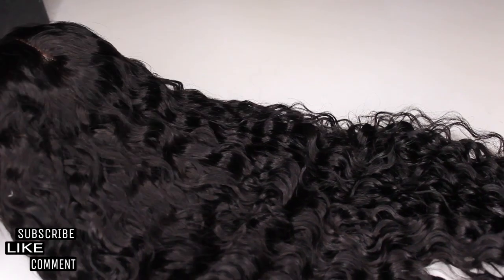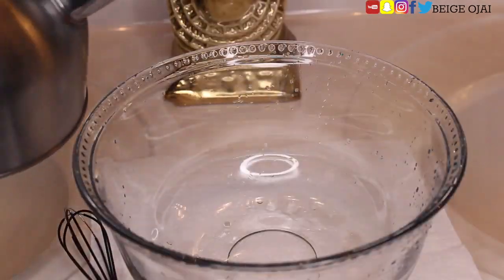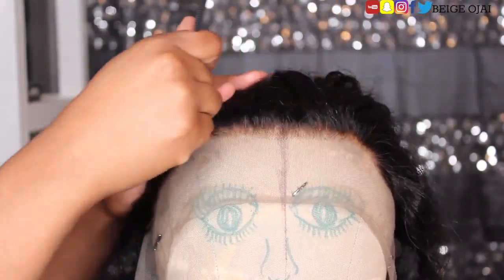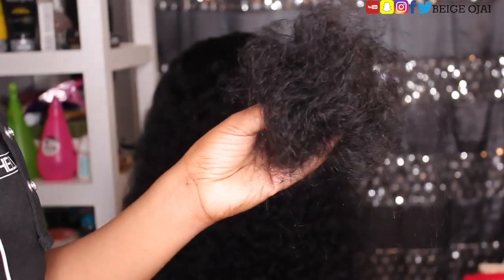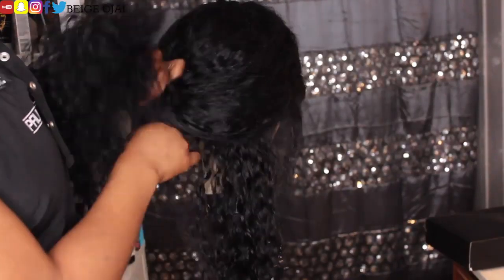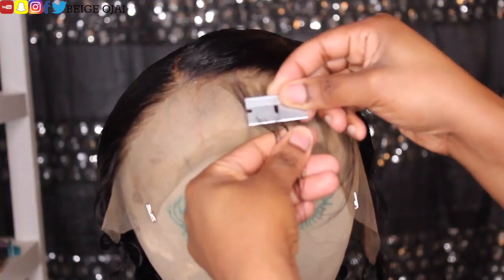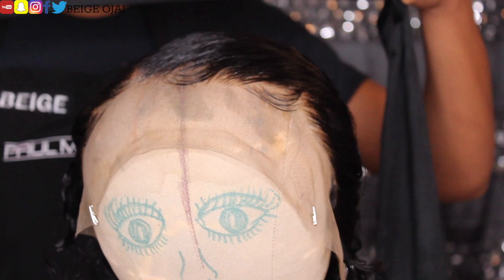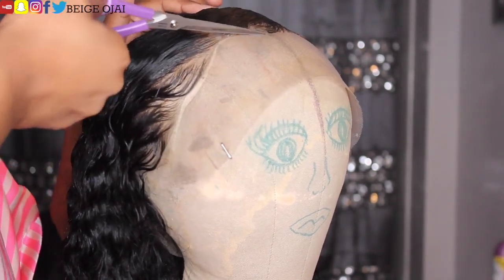START TO FINISH│FULL WIG TUTORIAL STYLING AND CUSTOMIZING THIS CURLY WIG FROM EVAWIGS.COM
Thanks so much for sharing this hair video. The tutorial on this 18"-22" HEAVY HAIR DENSITY 100% REMY HUMAN HAIR WIG WITH 4" PARTING LACE FRONT CAP.

SKU: SK10744
Hair Color: Natural Black
Hair Type: 100% High-Quality Human Hair
Hair Length: 22"
Hair Density: 180%
Cap Construction: 4" Deep Parting Glueless Lace Front Cap
Cap Size: Average